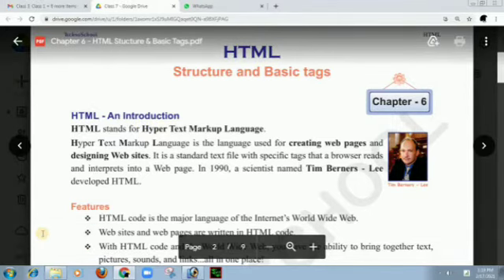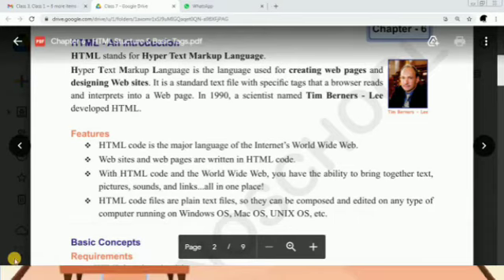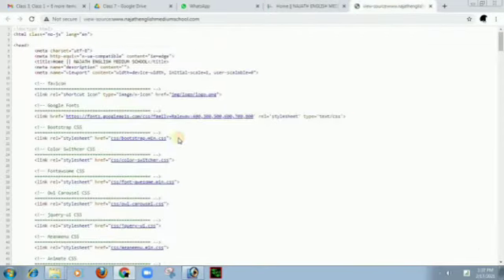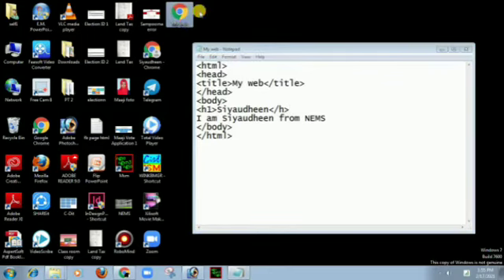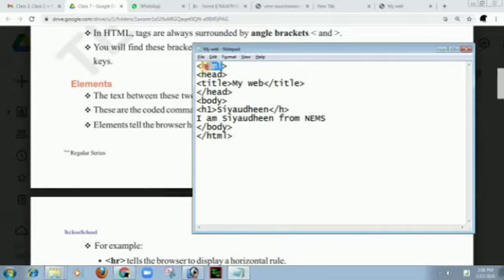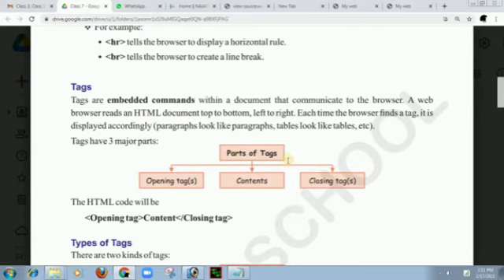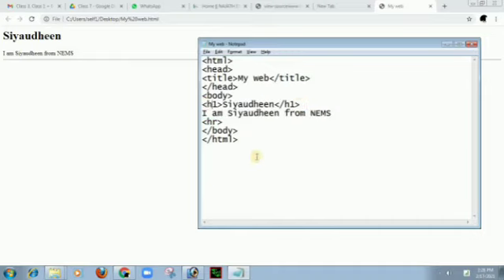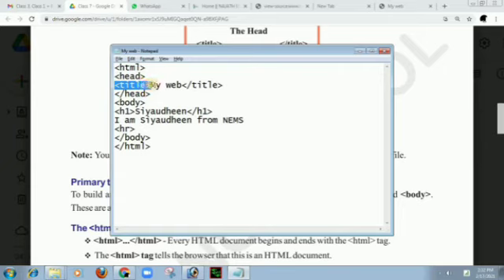Class 7 - Chapter 6_Part 1